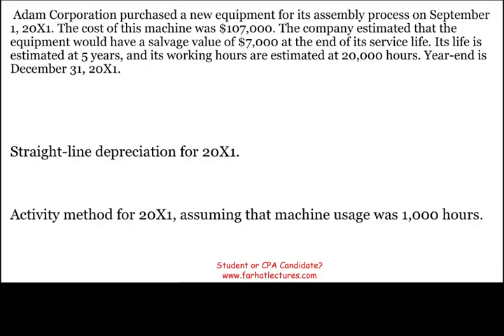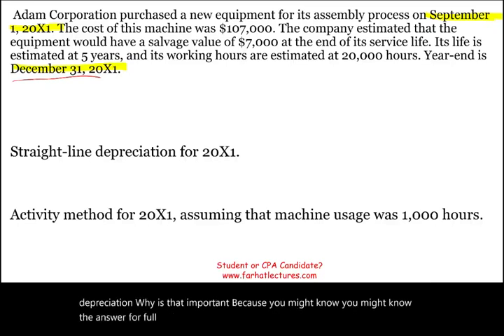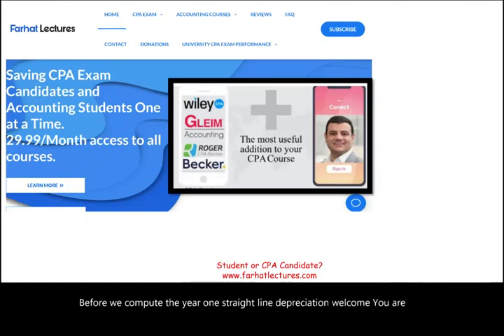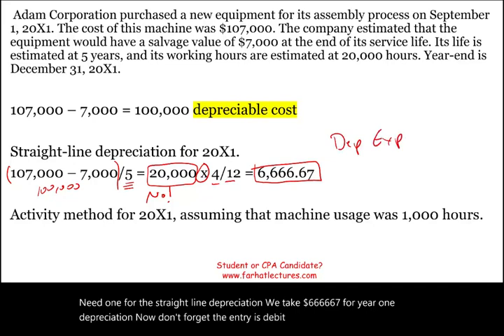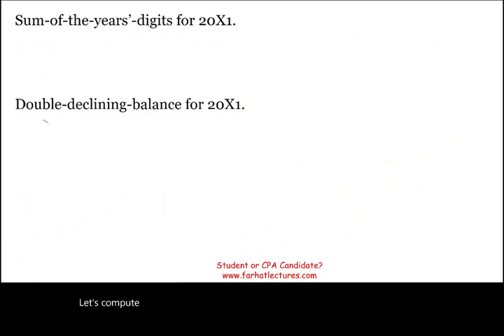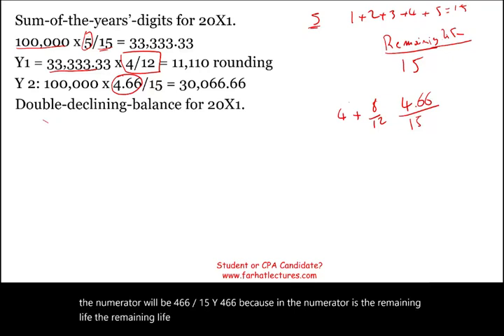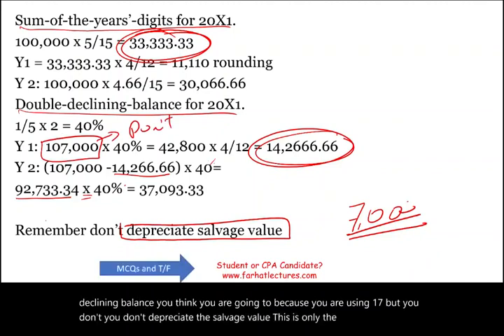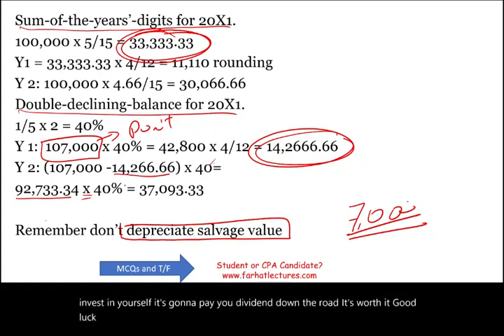Depreciation Expense Partial Year Explained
In this session, I explain depreciation expense for partial year.